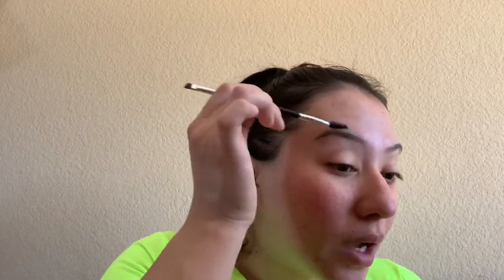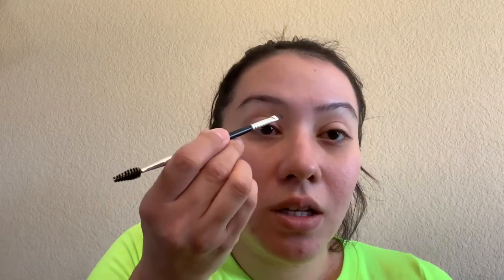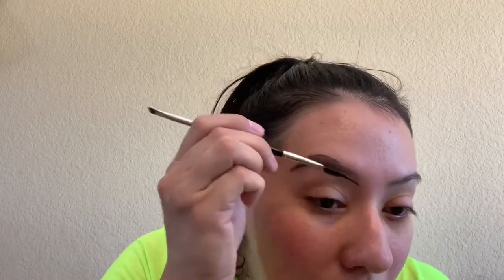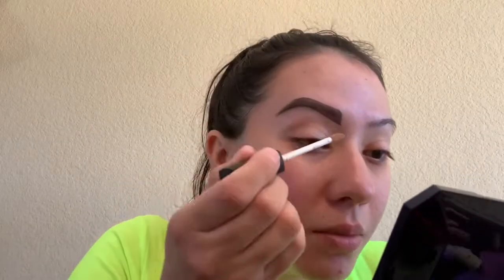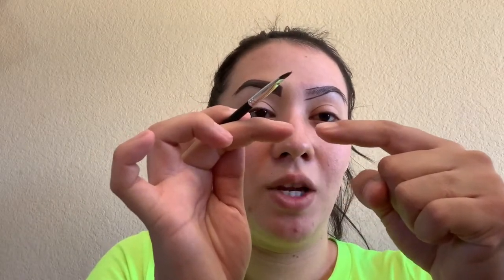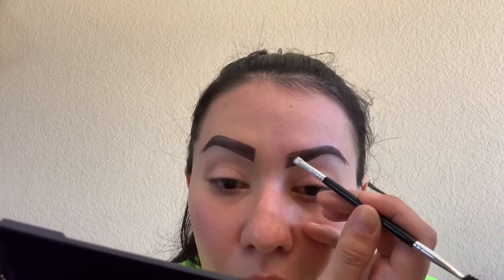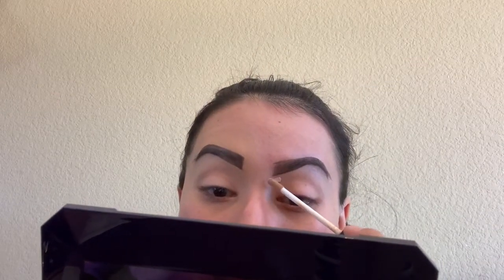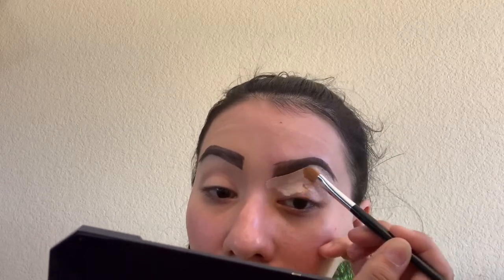Brow Tutorial 2020